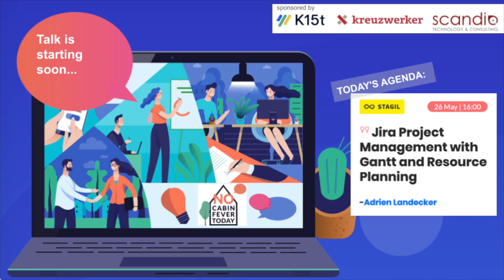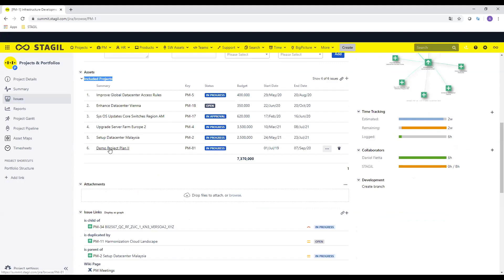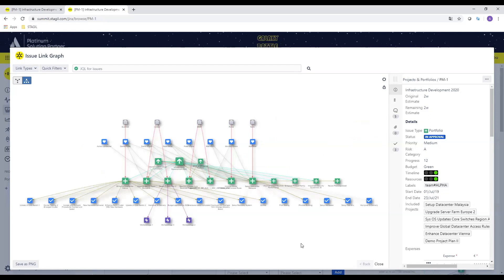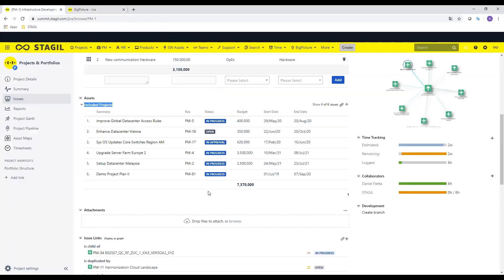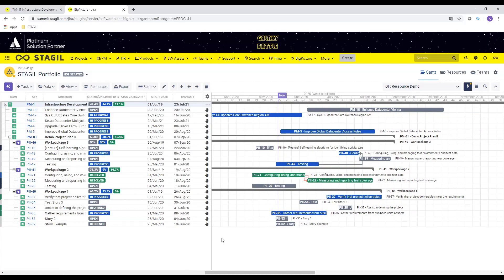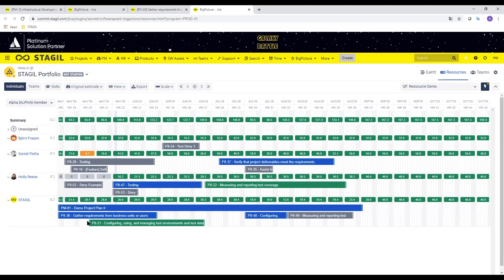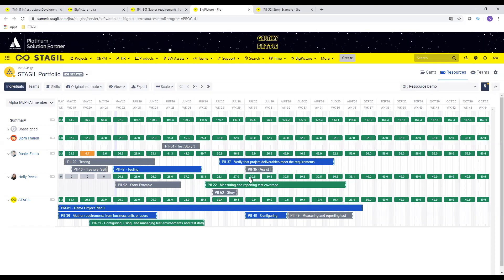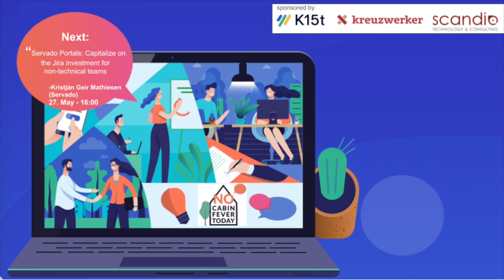Jira Project Management with Gantt and Resource Planning - 26. Mai 2020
Fighting Cabin Fever! Founded by K15t, kreuzwerker and Scandio to provide everyday Brain Jogging with Lightning Talks.

"Jira Project Management with Gantt and Resource Planning."

No Cabin Fever Today